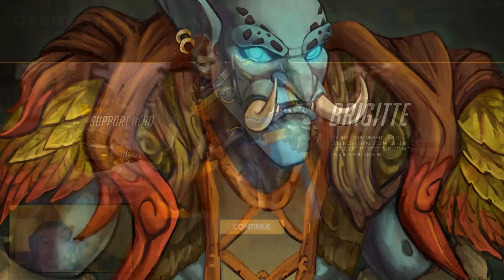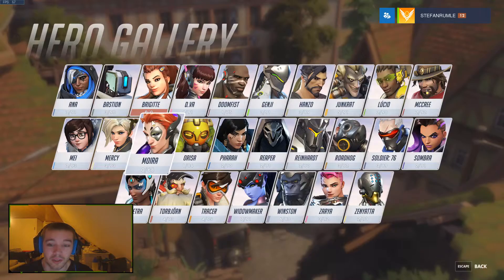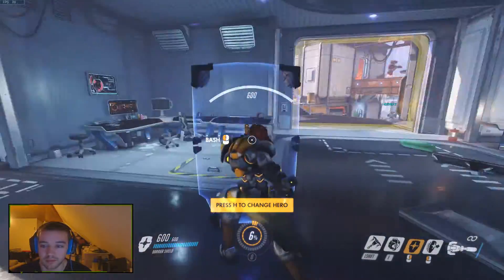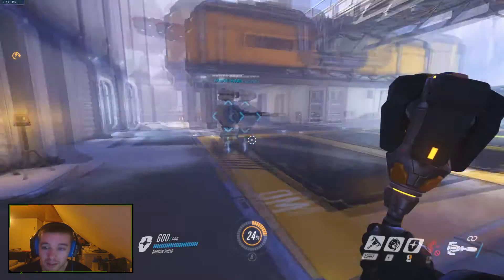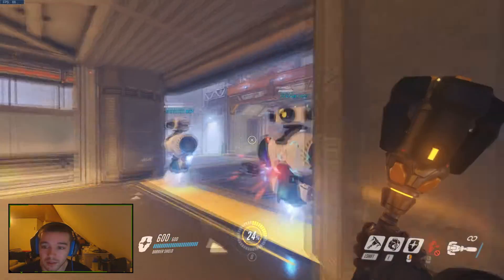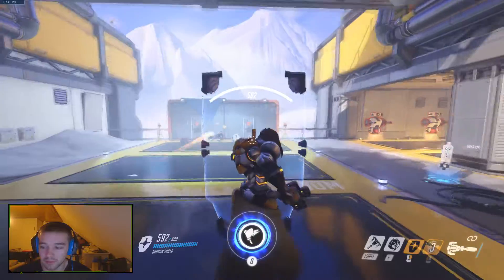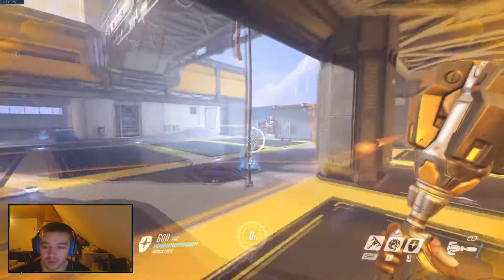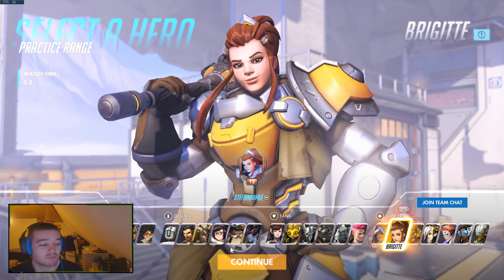Brigitte Gameplay & Preview on PTR | NEW HERO COMING SOON | Overwatch | News from Blizzard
Trying out Brigitte on PTR Server!.